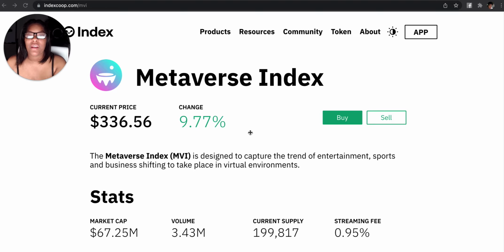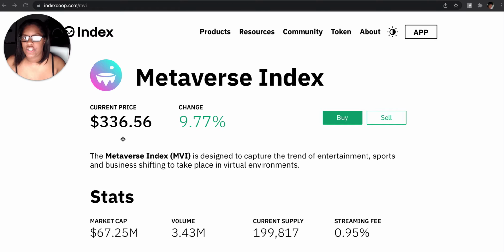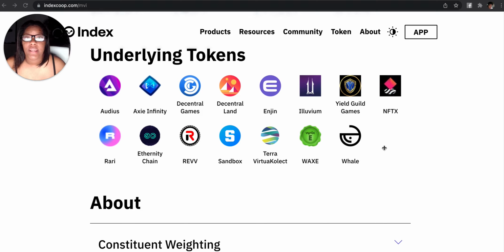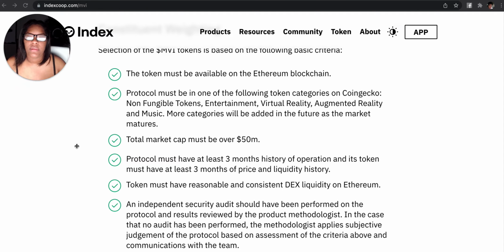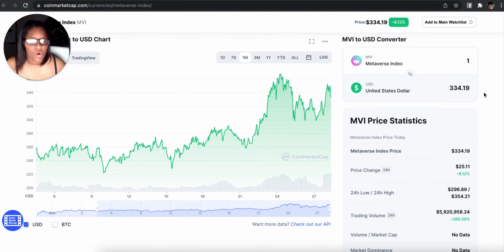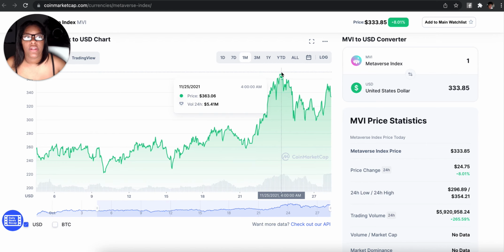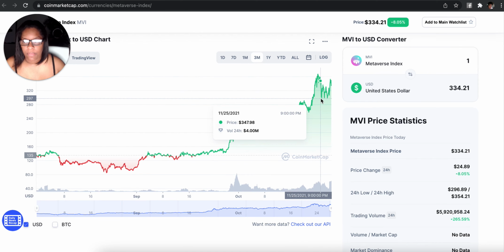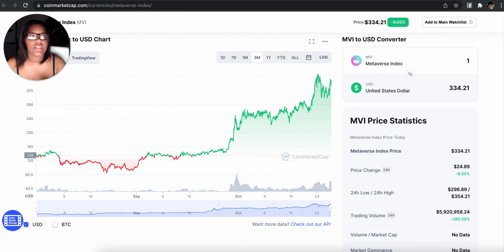How To Invest In The Metaverse Index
Analyzing the Metaverse Index for a friend. In this video, I quickly detail what you need to know. please be sure you do your own due diligence before investing your own money.

🖥Monitor
Samsung 49" Odyssey G9 Widescreen (Productivity and Gaming)=
-If you are buying this, you need a 4K 60Hz HDMI Cable=

Logitech MX Keys Wireless Keyboard & Mouse for Mac